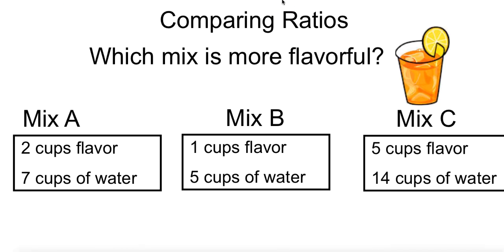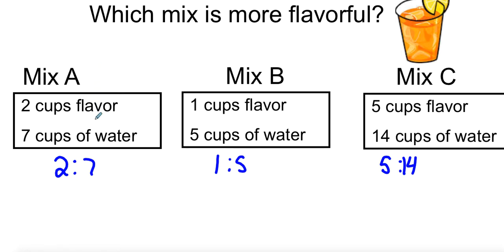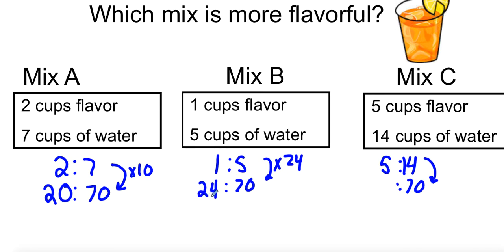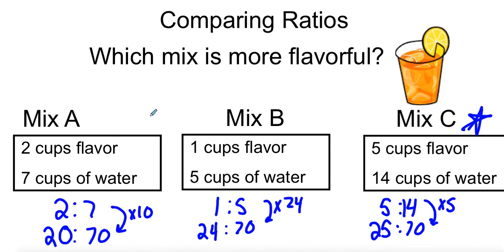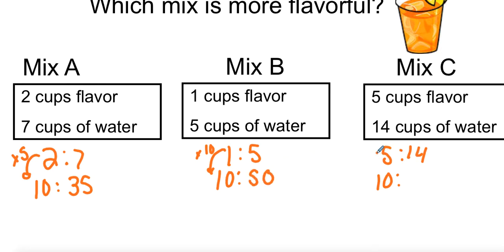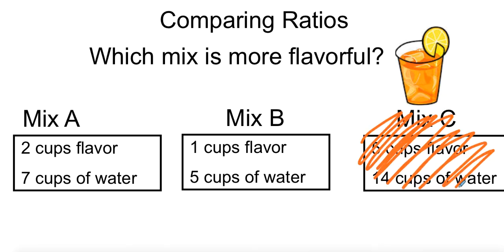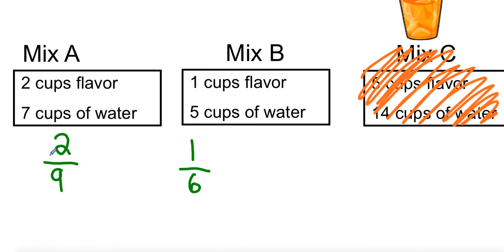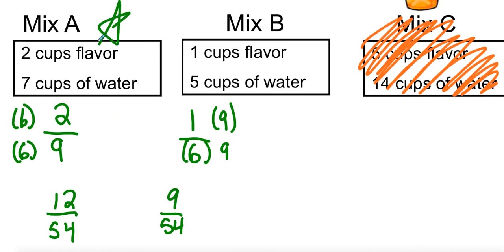Comparing Ratio Sub Plan Day Mr. Lopez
Please note their is a mistake in the video. At 2:38 I stated that a factor of 24 will turn 5 into 70.

The true factor would be 14. Which would mean that for every 70 cups of water we would actually have 14 cups of flavor.